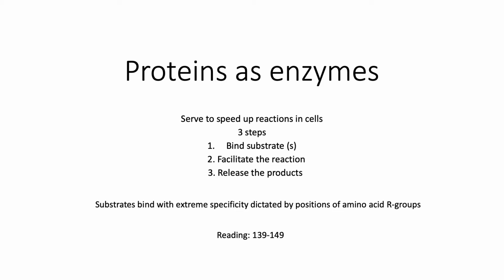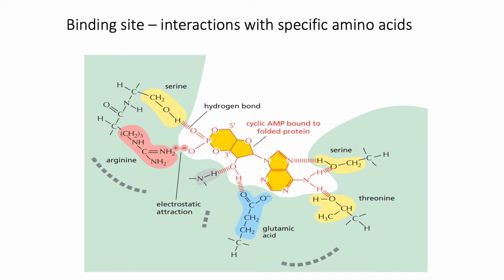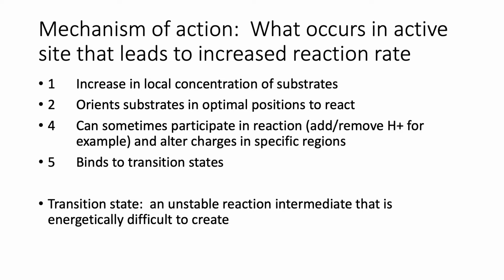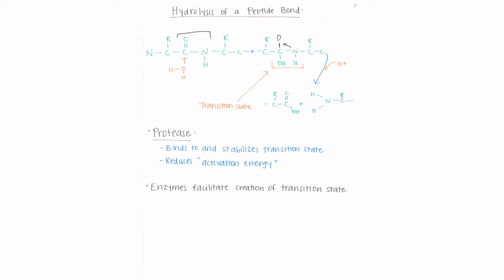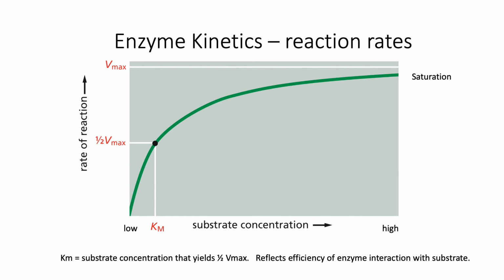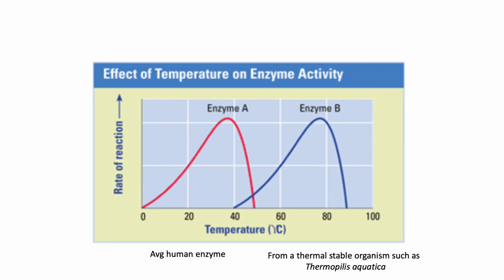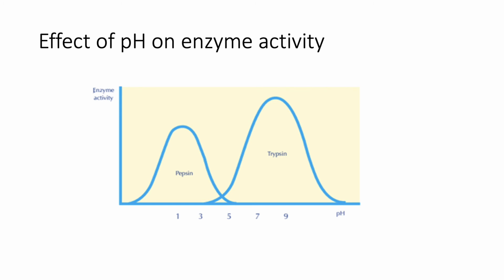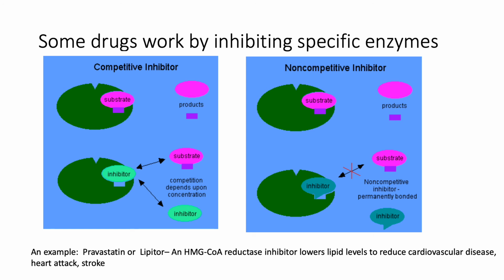Proteins as enzymesS